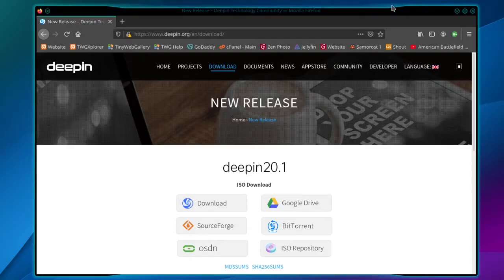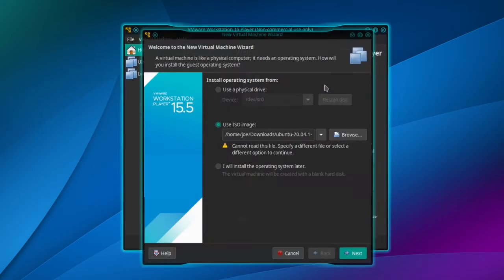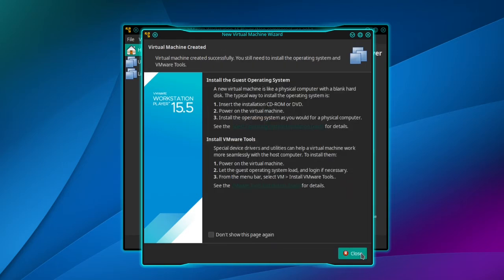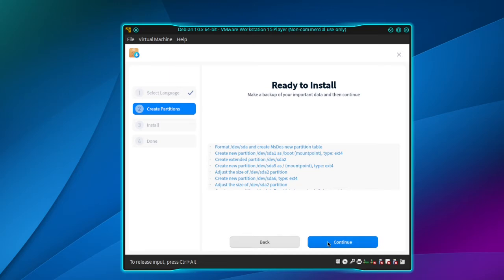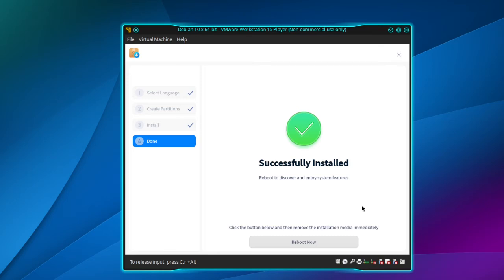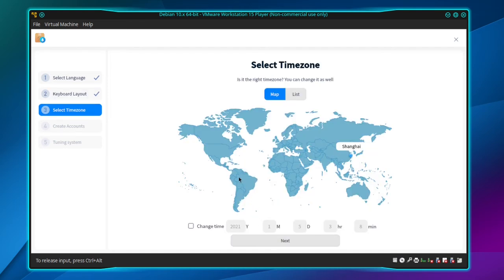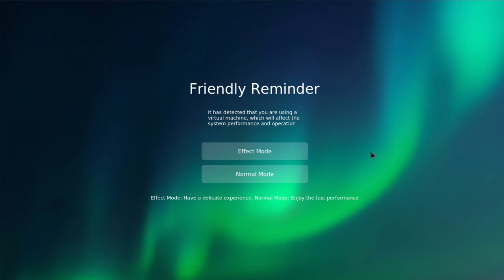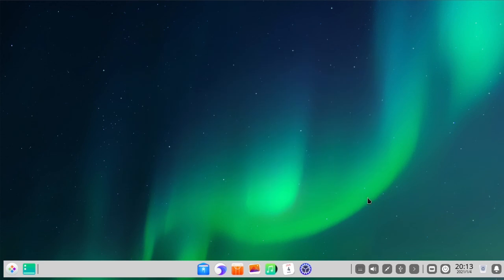Install Deepin 20.1 In VMWare Workstation 15 Player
How I installed Deepin 20.1 in VMWare Workstation 15.5 Player. Deepin is a Debian based Linux OS.